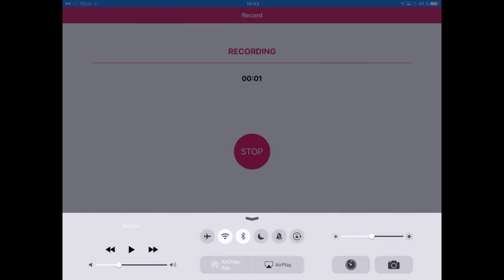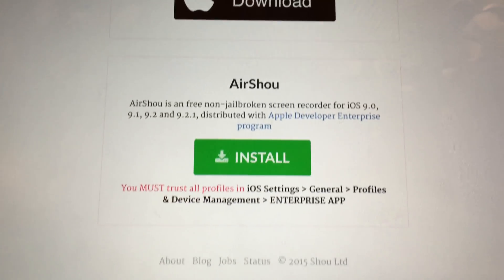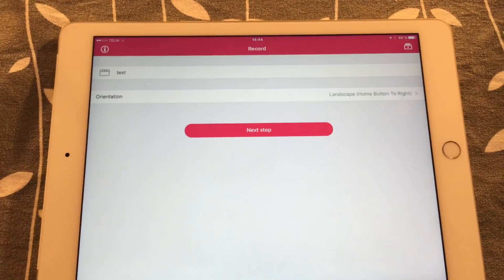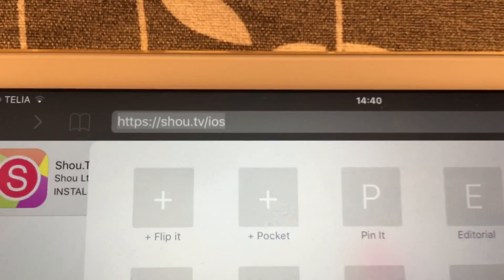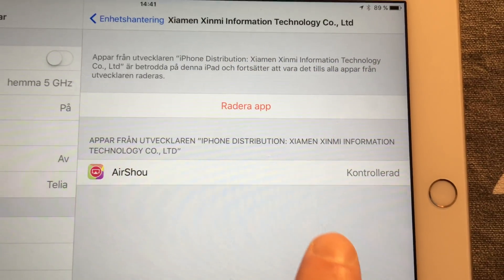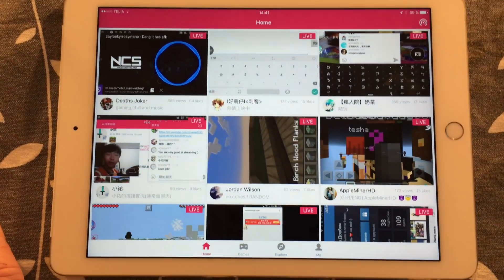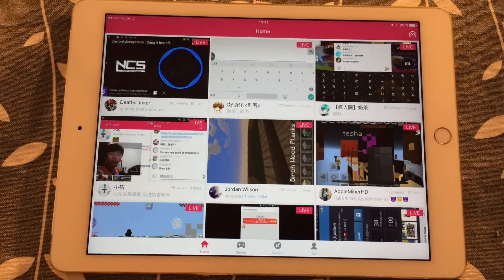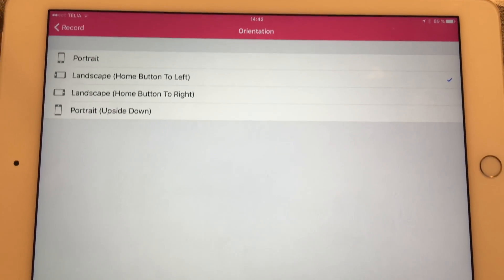AirShou is an iOS app that makes it possible to record your screen without jailbreak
With the iOS app AirShou you can easily record your device screen directly on your device without jailbreak. In this video I show you the app and talk about the possibilities.

Gear used:
iPhone 6s plus (recording)
iPad Air 2 (editing)
Rode smartlav+ or Shure MOTIV MV5 microphones (recording)
iMovie (editing)
Over (thumbnails)